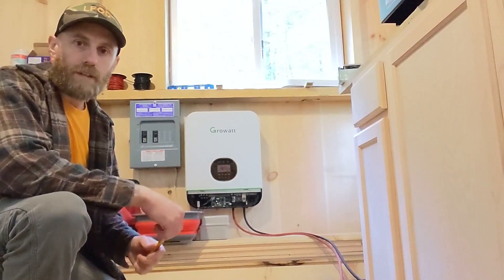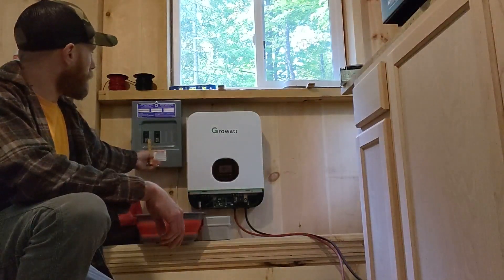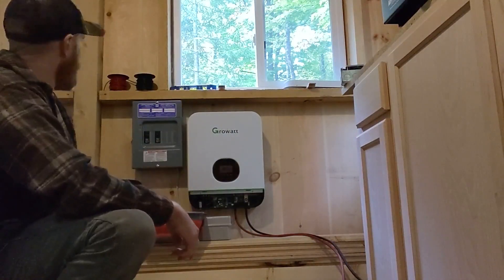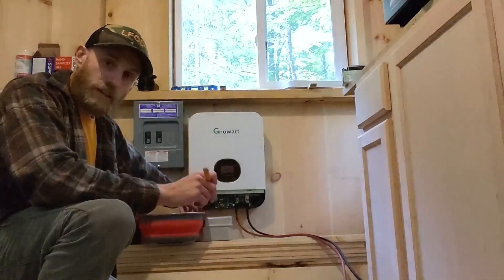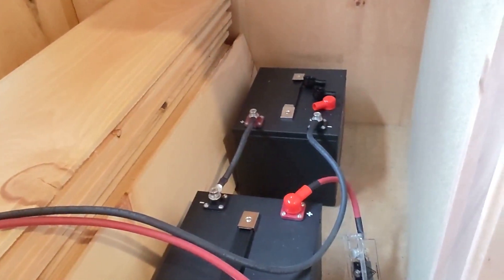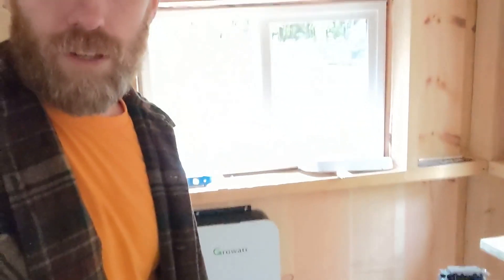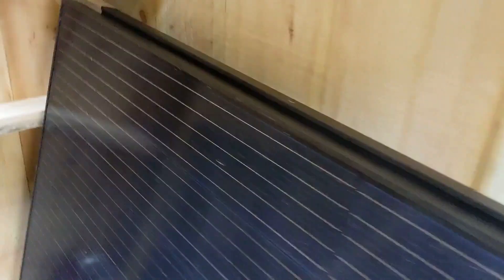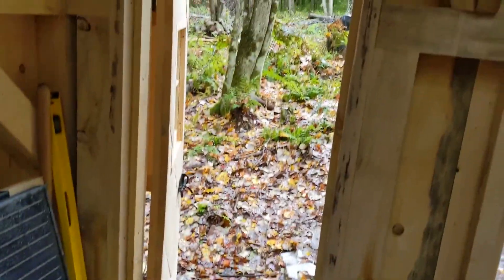We have light! Quick intro to the electrical system at the cabin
I recorded this back in October, and unfortunately did not record the full installation, but this is a quick run down of my system. I have since made some upgrades and will be mounting the panels and doing the complete install this spring, so I'll be sure to record all that when the time comes.